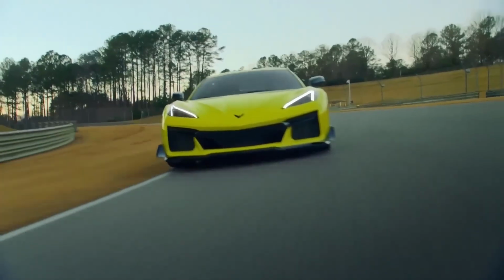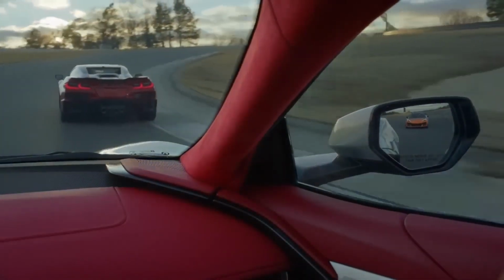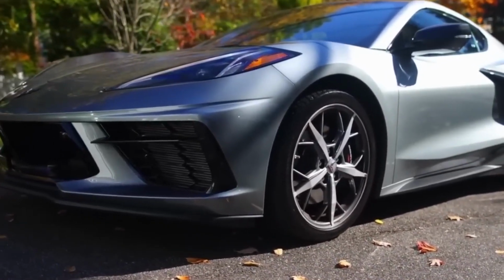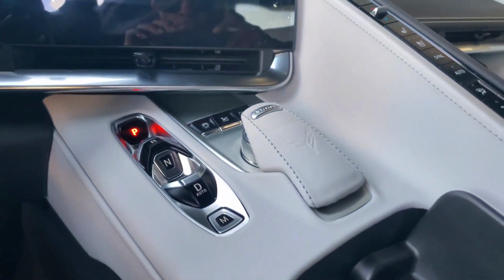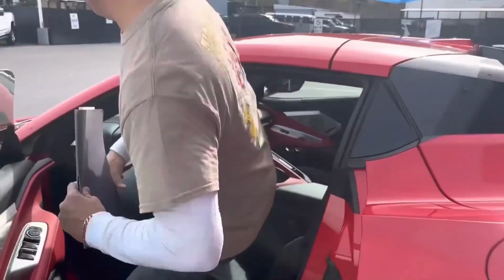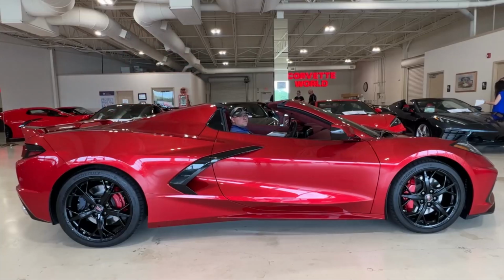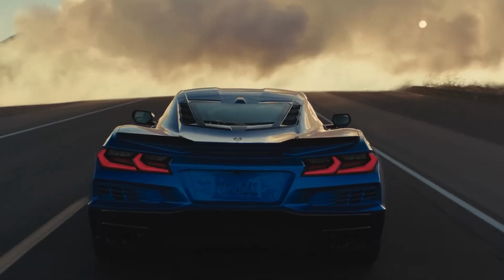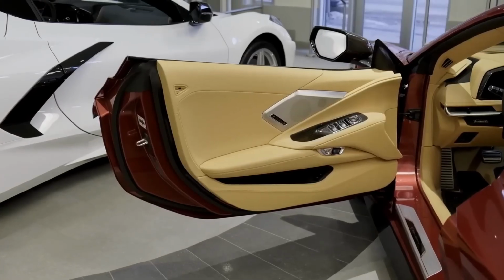The 2024 Chevrolet Corvette Redefines Muscle!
Guess what Chevy is up to in 2024? They're not just launching the hybrid Corvette E-Ray; they've also jazzed up the regular Stingray model! Imagine three new cool colors – Riptide Blue, Cacti Green, and Sea Wolf Gray. But that's not all – the Corvette now comes with fresh wheel designs and five snazzy racing-stripe colors.

We like the C8-generation Chevrolet Corvette. It's like a super-fast sports car but not crazy expensive. It's kind of like getting a high-end thrill ride for half the price of fancier cars. You're not missing out on any of the excitement – it's a cool deal!

So buckle up and get ready for this walkthrough of what to expect from the brand new Corvette!

🎵 Track Info: Title: Digital World by Alex-Productions